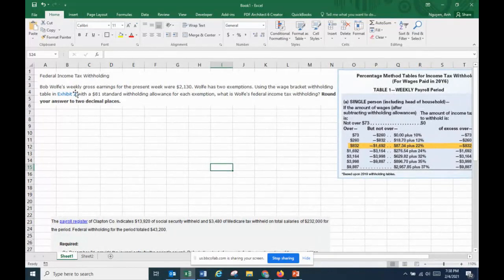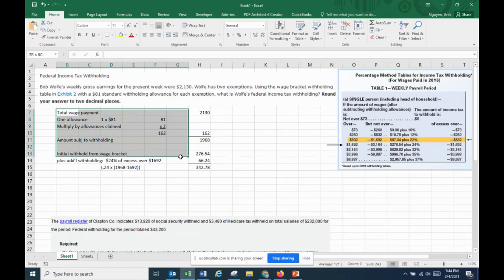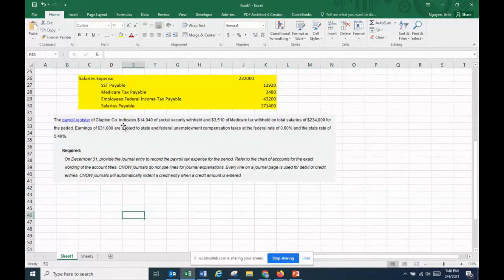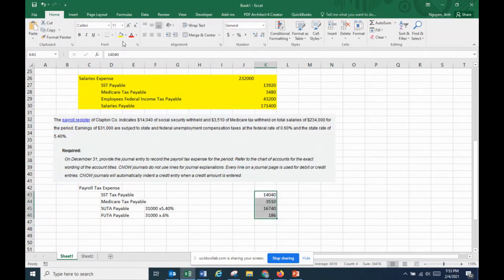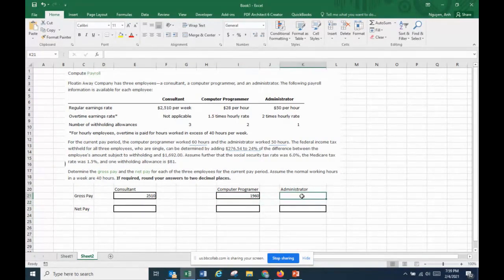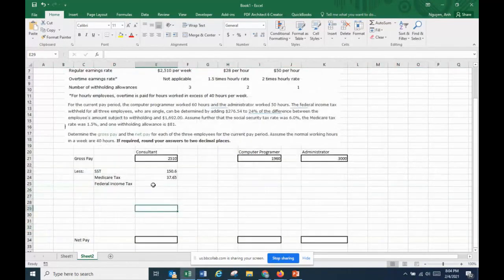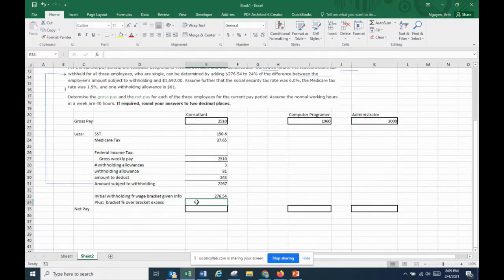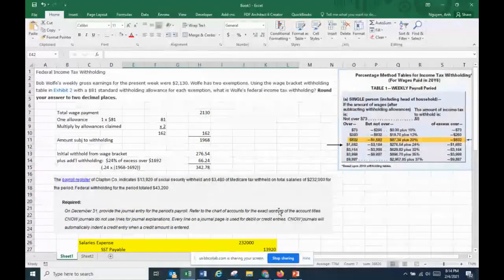ACCT1105 Ch11 Assignment Guidance